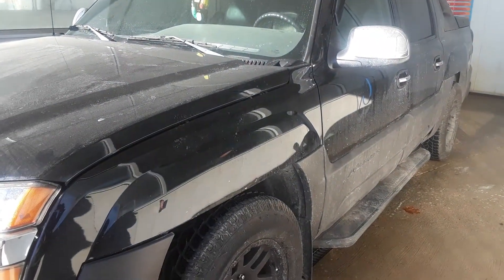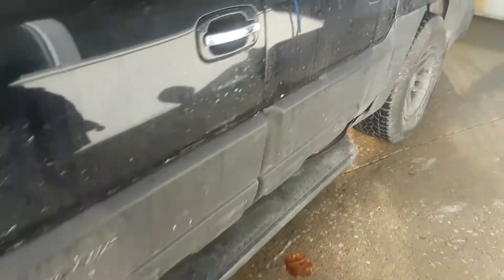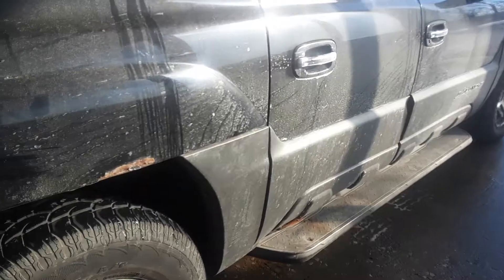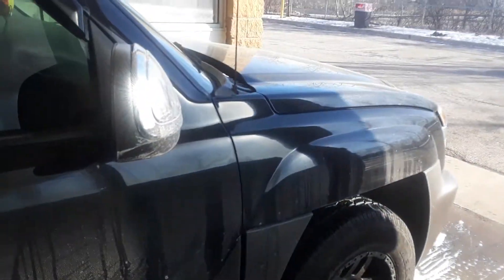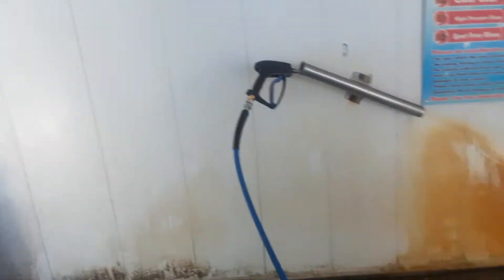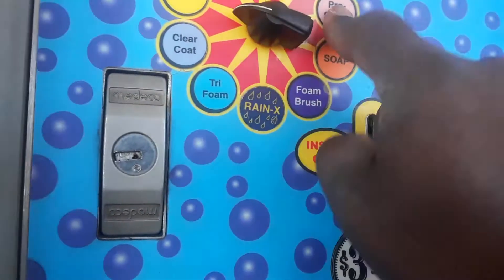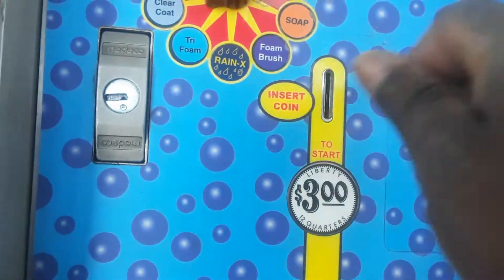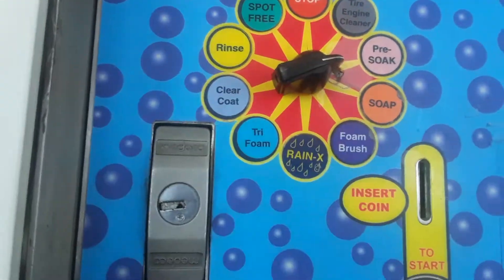Cheap $3.00 Full Car Wash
I was able to presoak the vehicle foam brush it & also rinsed the entire vehicle but i had to rush to do so didn't record entire video pls look out for in next full car wash time😂😂